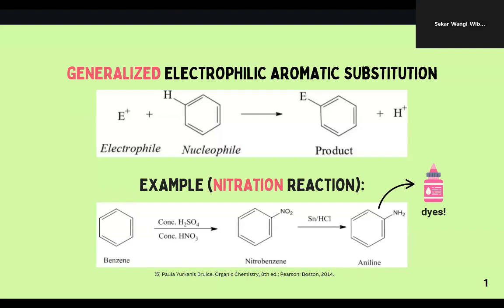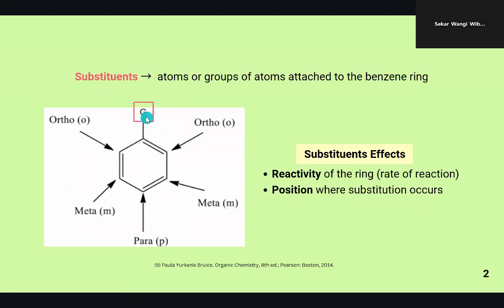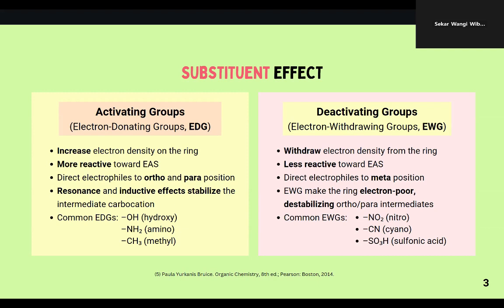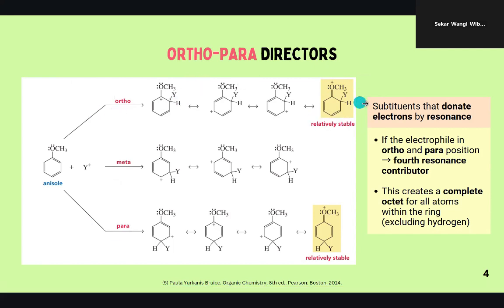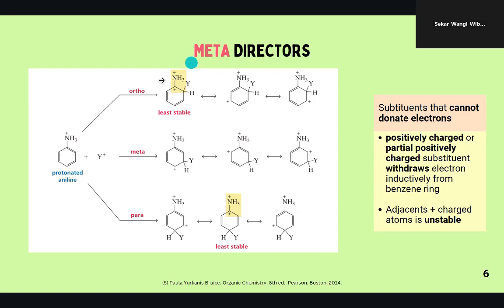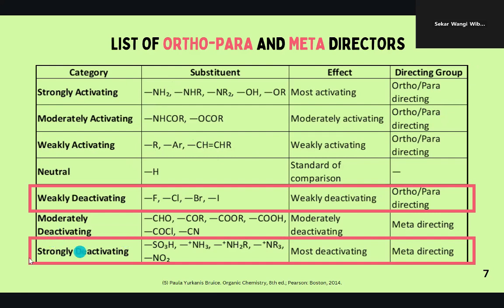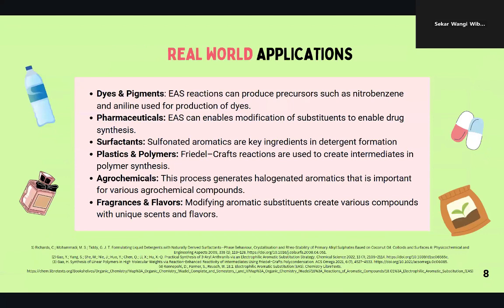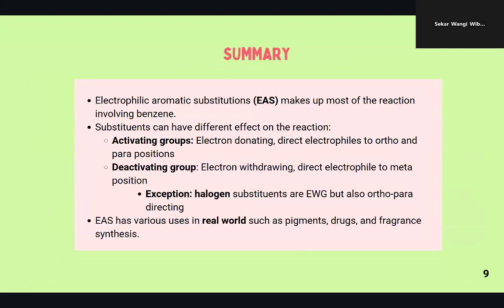Substituent Effect on Electrophilic Aromatic Substitution - CHMB42 UTSC